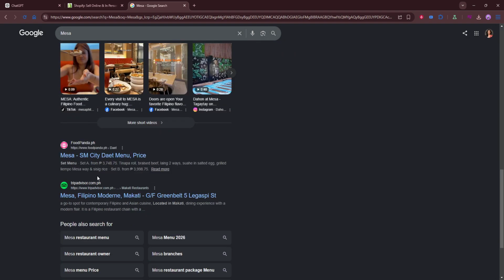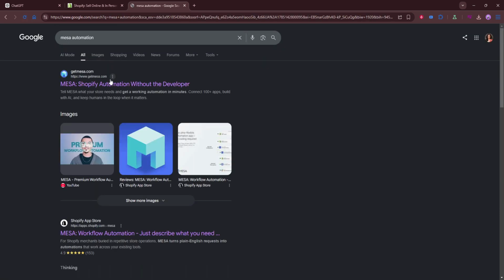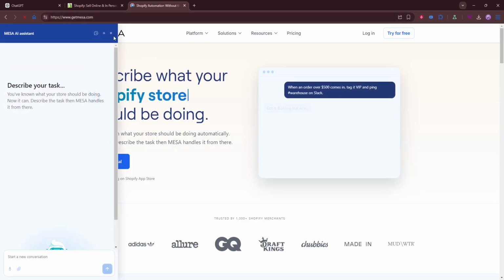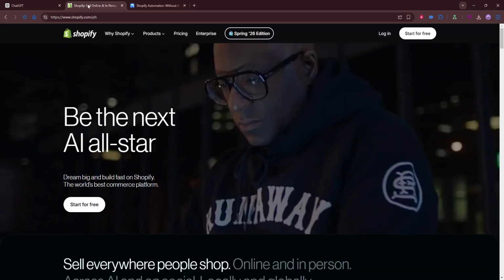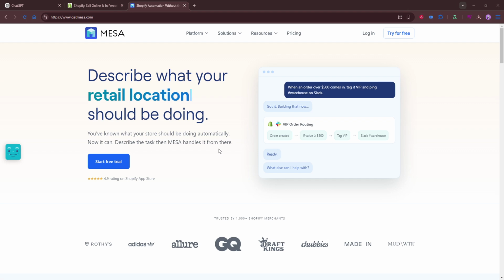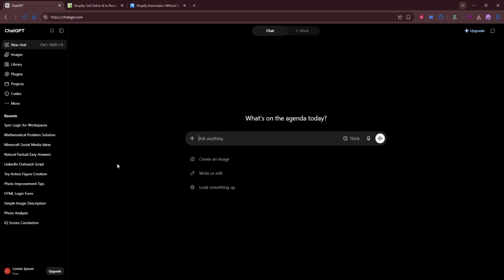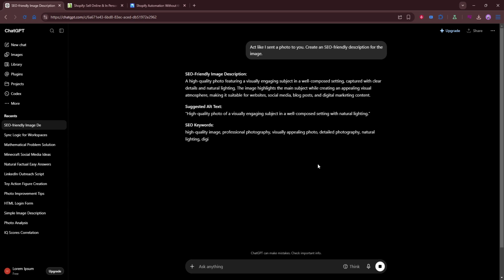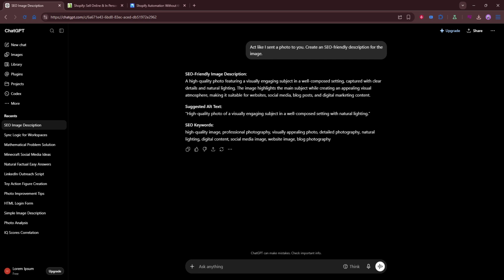How To Generate Automatic Alt Text For Your Shopify Images With The ChatGPT Vision API[Step By Step]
In today's video we cover How To Generate Automatic Alt Text For Your Shopify Images With The ChatGPT Vision API[Step By Step]